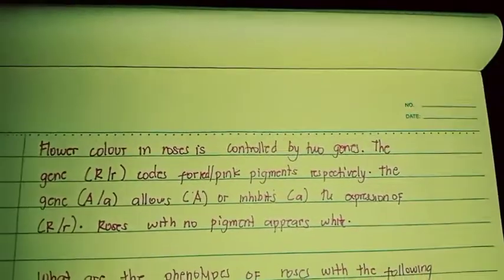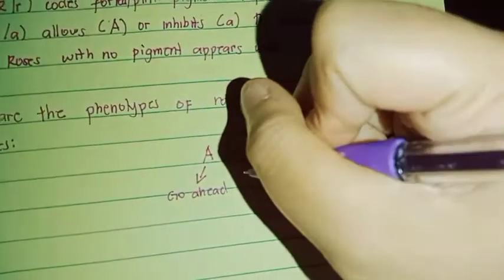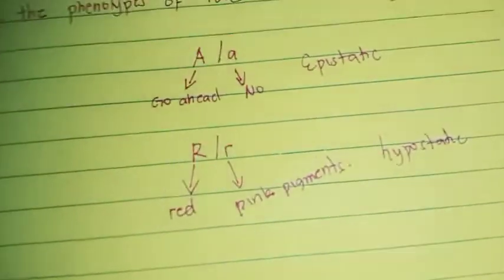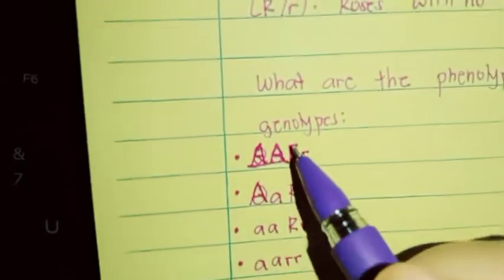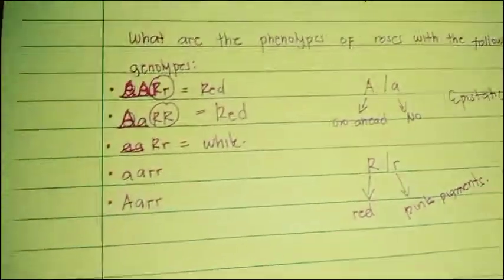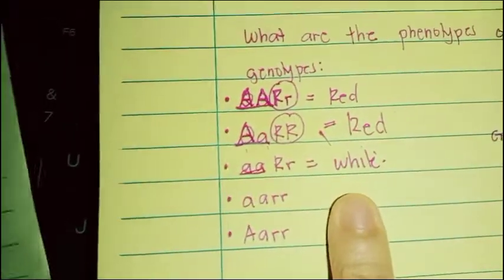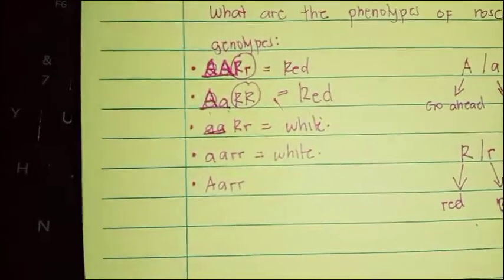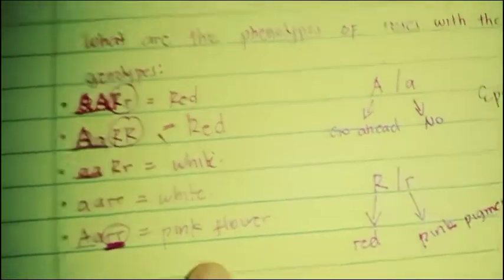RECESSIVE EPISTASIS- FINAL OUTPUT GENETICS 2A